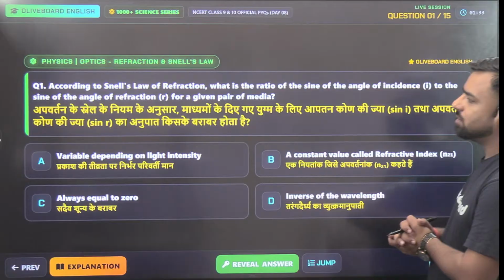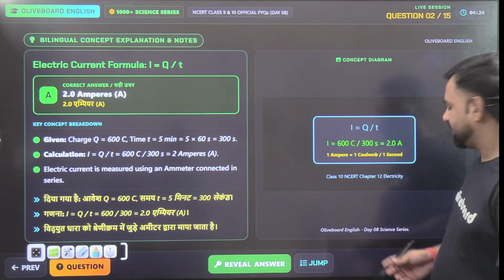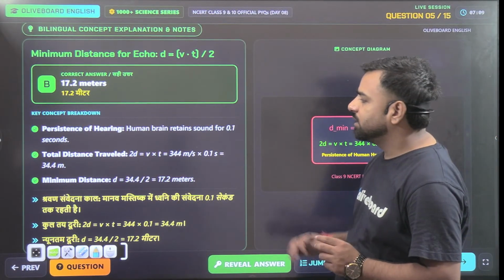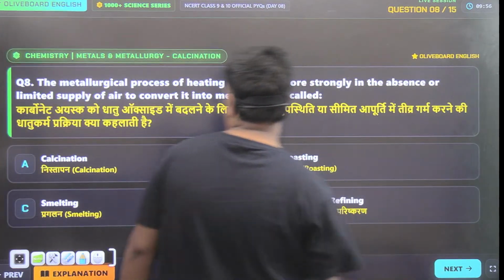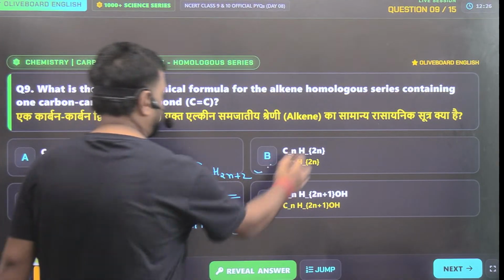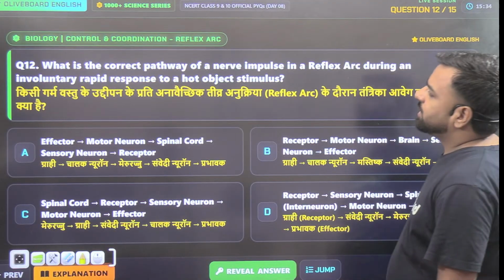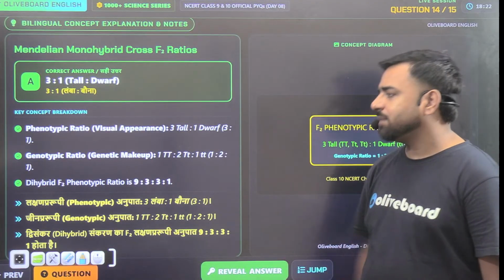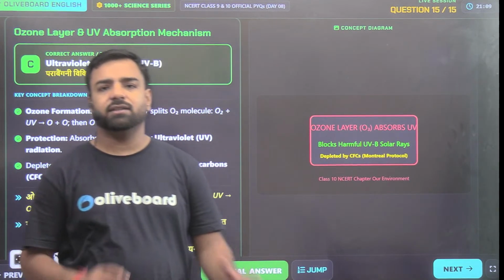1000+ Most Expected Science MCQs + Free PDF 🔥 | Set 8 | SSC & Railway Exams 2026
Practice 1000+ Most Expected Science MCQs with Free PDF in Set 8 for SSC & Railway Exams 2026, covering important General Science questions for exam preparation.